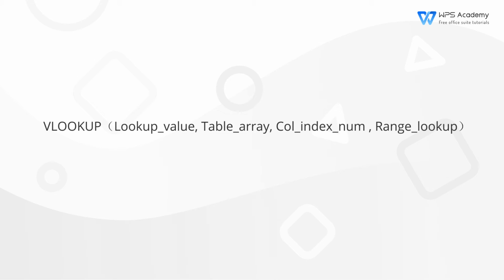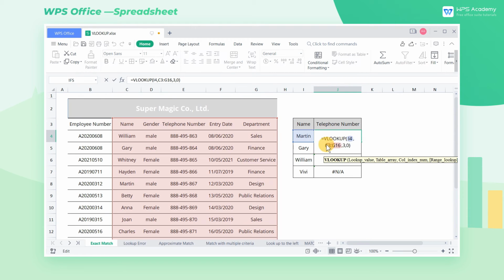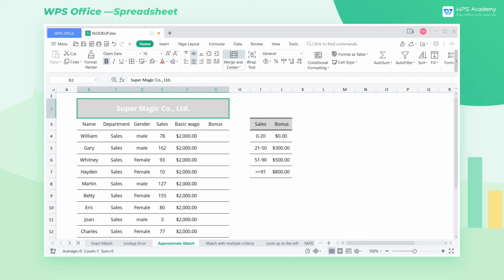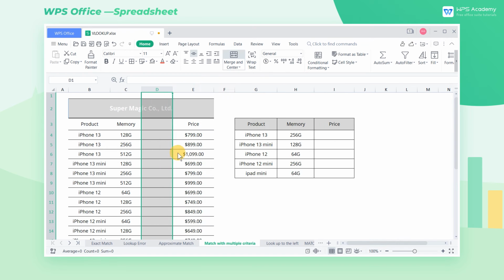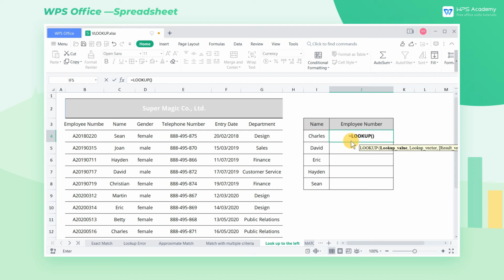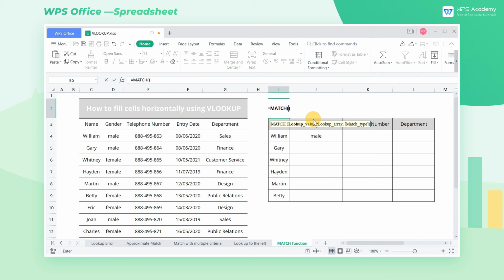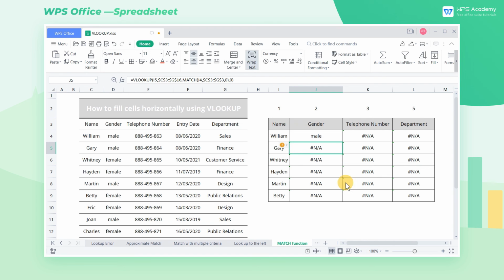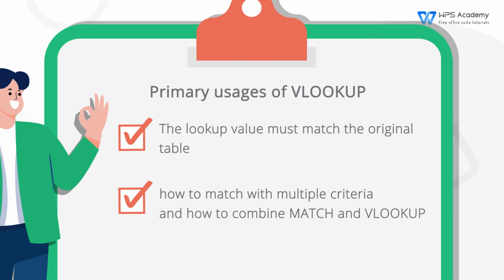Spreadsheet courses for beginners-A magical function everyone needs to know: VLOOKUP